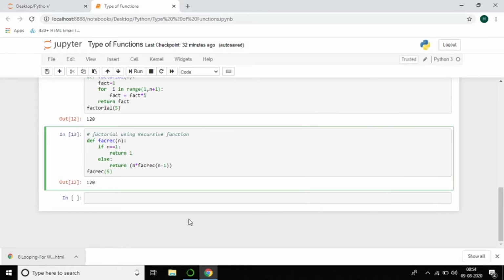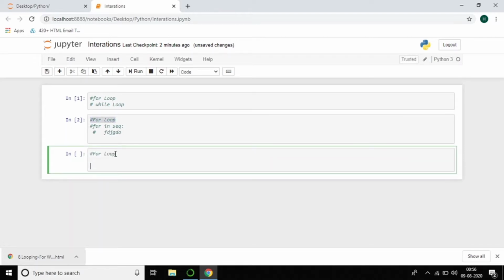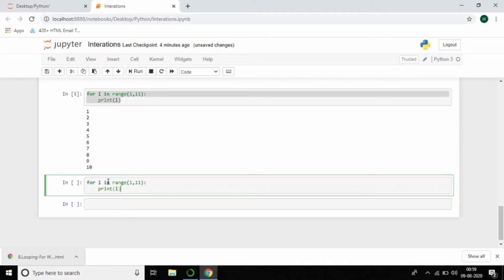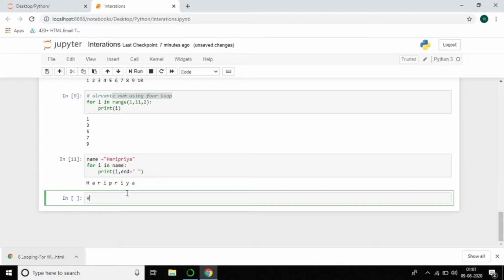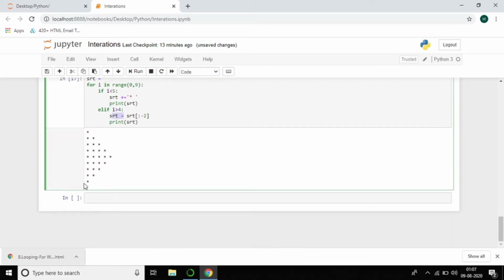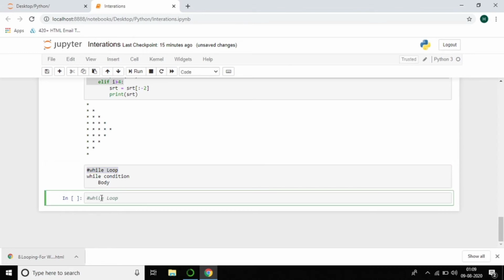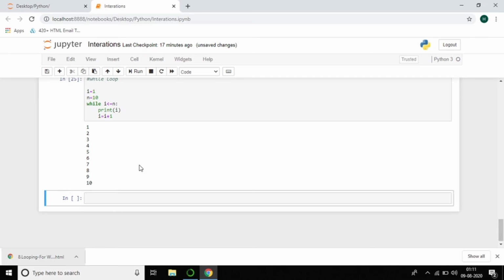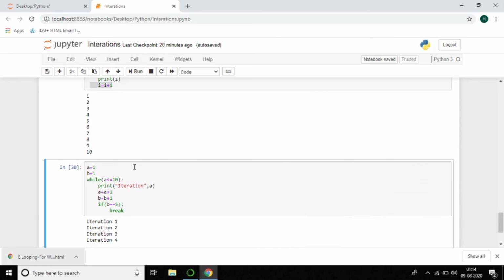Tutorial #18 || Python Iterations || For Loop || While Loop || Python Tutorials for Beginners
Tasks:
● Read the given string"23456789qwsdfgh23456sdfgh2345" that contains alphanumeric values. Print all even number, all  odd numbers and alphabets separately.
● Iterate the integers from 1 to 50, for multiples of 3 print “Fizz” and for multiples of  5 print “Buzz” and for multiples of both 3 and 5 print “FizzBuzz”.
● Program to print the multiplication table from range between 10 to 20
 (Ex:  3 x 10 = 30….)
● Program print n number of iterations using while loop with if statement.